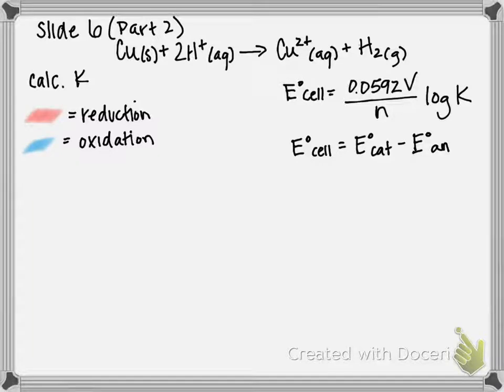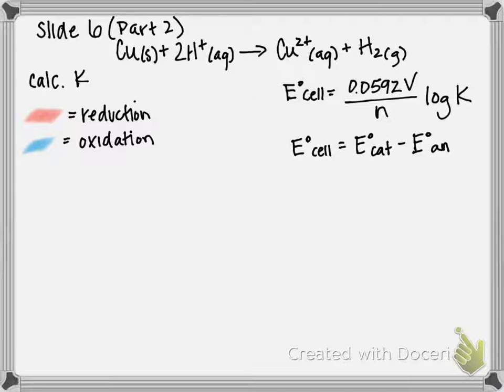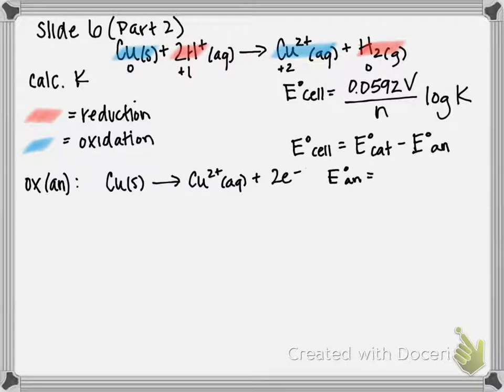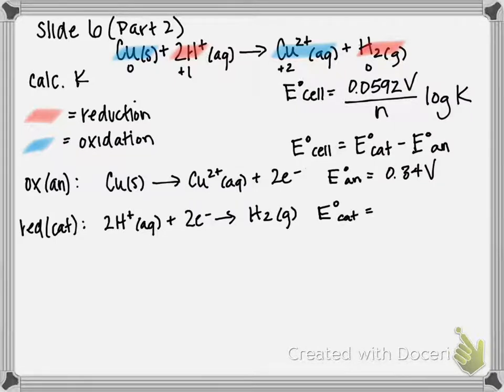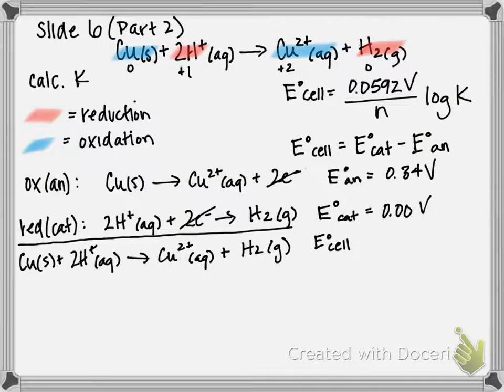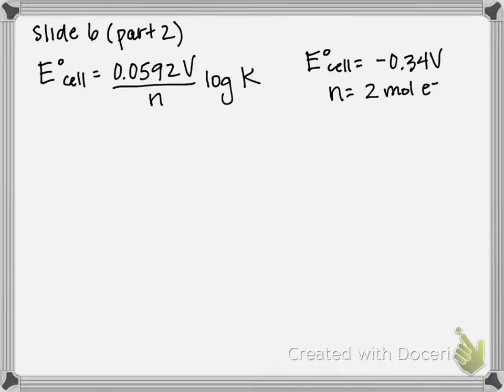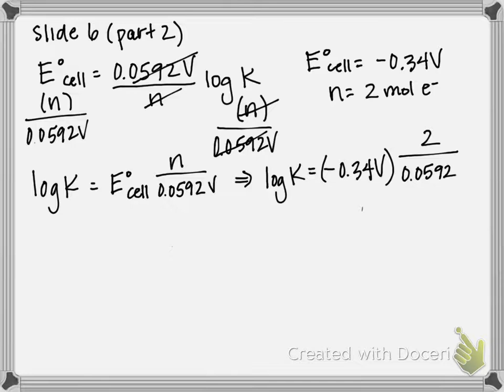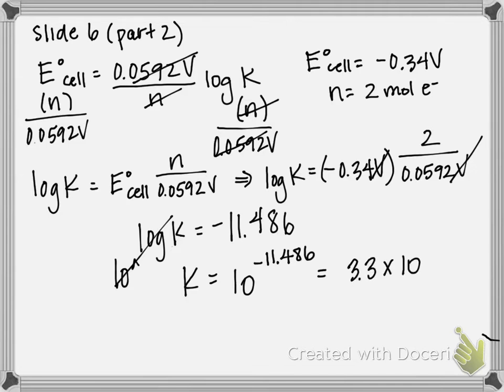Relating E°cell and K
Chapter 20 (Part 2) Slide 6 Example Calculation

Use the tabulated electrode potentials to calculate K for the oxidation of copper by H+ (at 25 °C):

Cu(s) + 2 H+(aq) ⟶ Cu2+(aq) + H2(g)